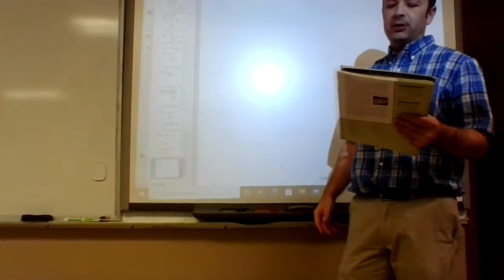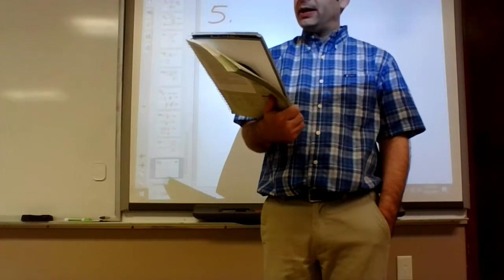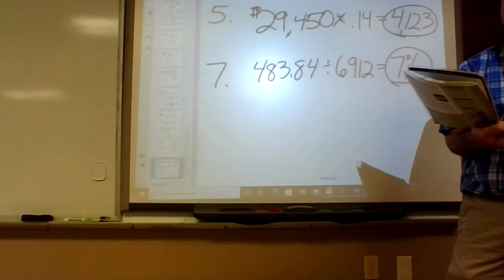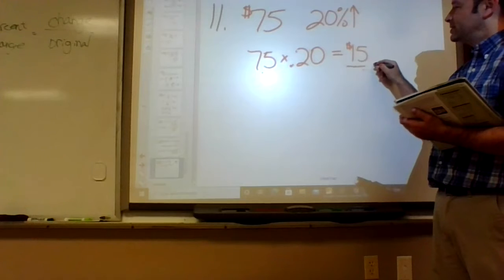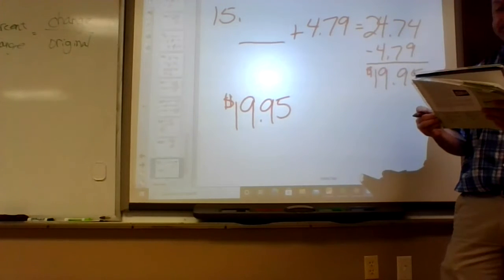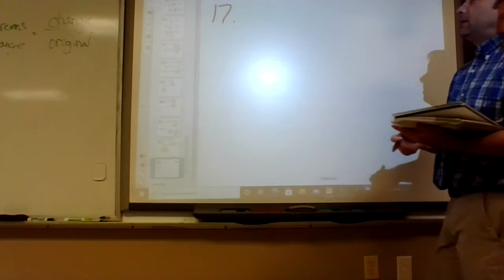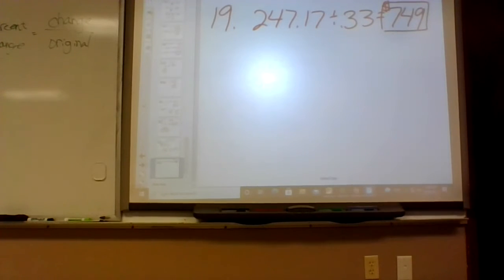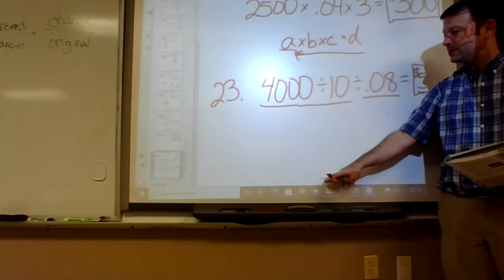Algebra I pg 126 #1-24